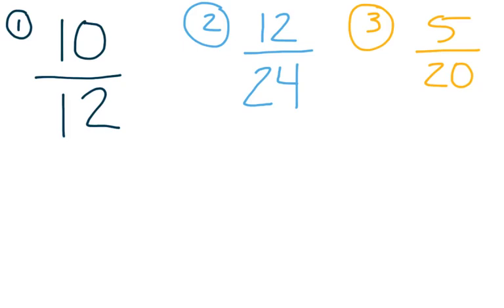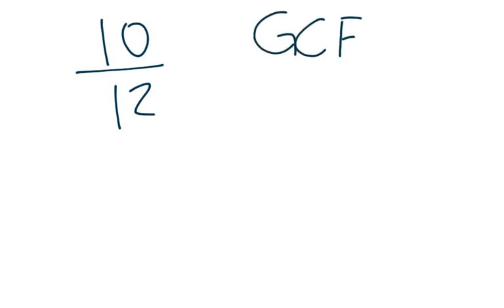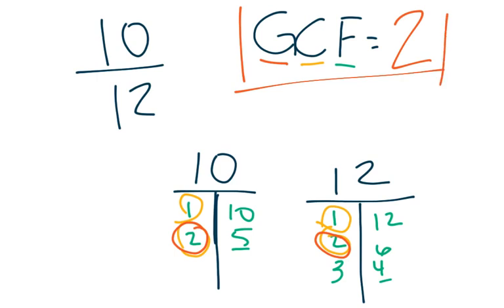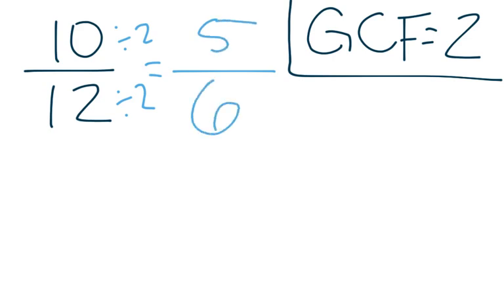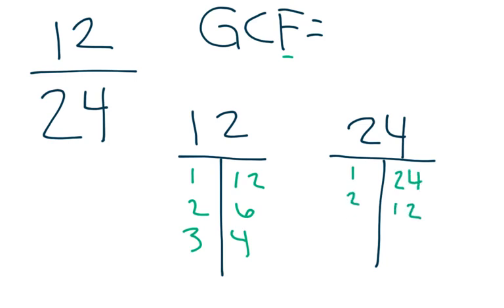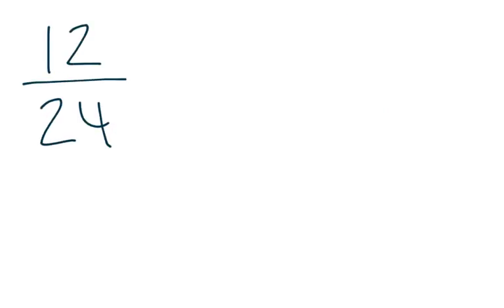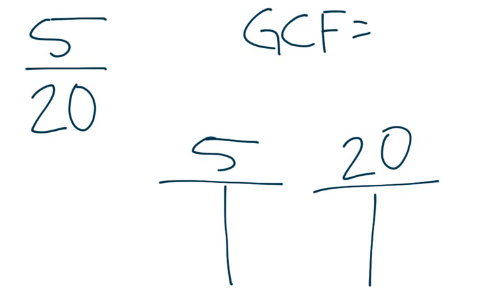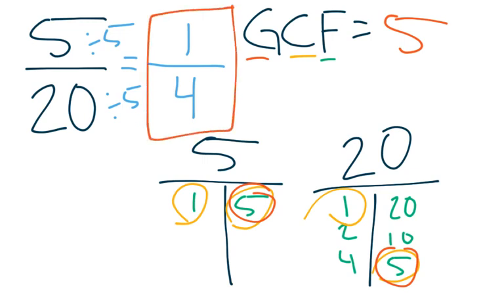Simplifying Fractions - CHECK